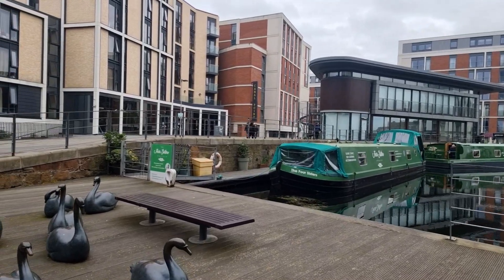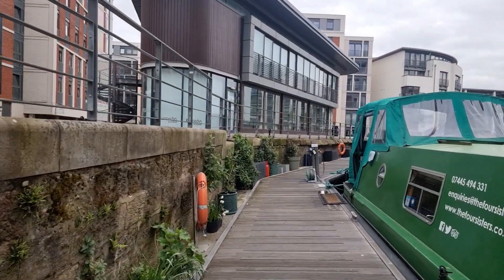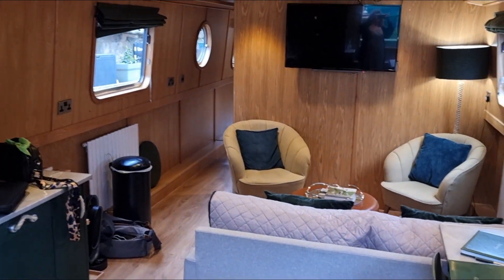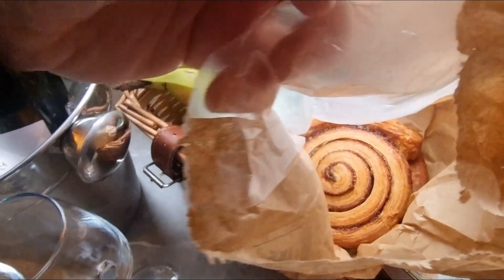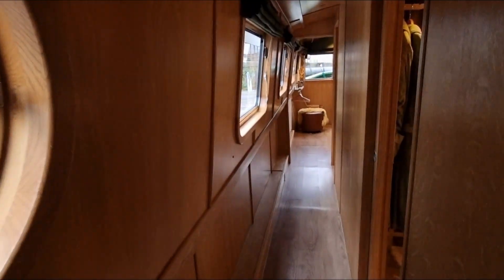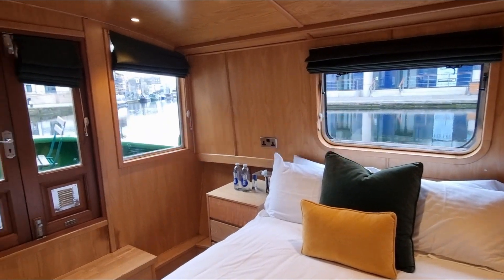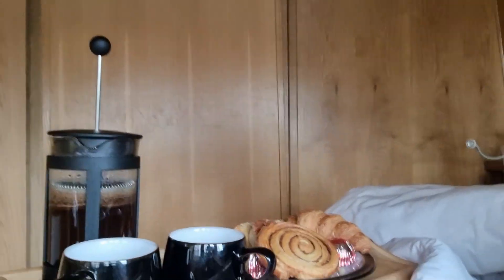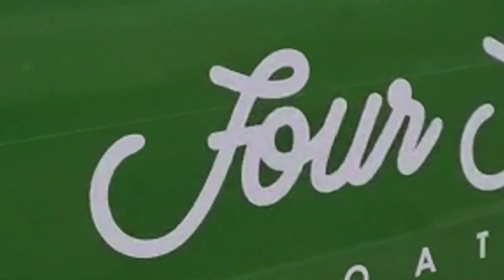A Floating Hotel in Edinburgh - you'd never know you where in a city centre!!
WELCOME ONBOARD the Four Sisters Camillia Boatel.
We have a very luxurious tranquil floating hotel or boatel here right in the heart of Edinburgh and they are perfect for date nights, a few nights escape to the city, or longer holidays.

We boarded for a overnight staycation date night and it was delightful.

Read all about our onboard stay

TIP-JAR
If you would like to support what I do, please consider purchasing me a 'virtual £3 coffee'